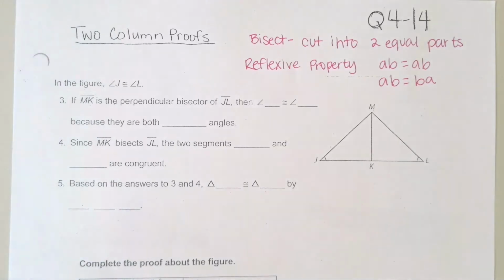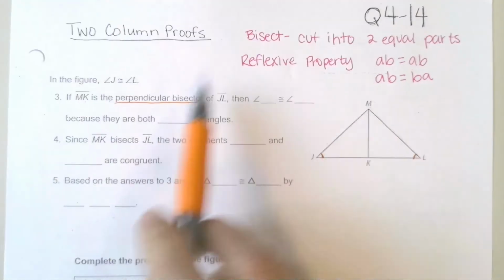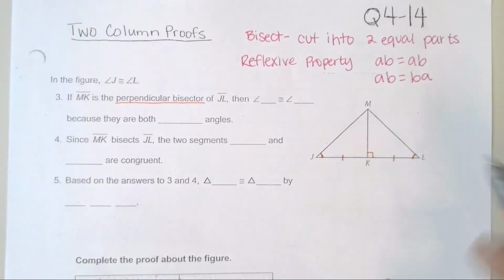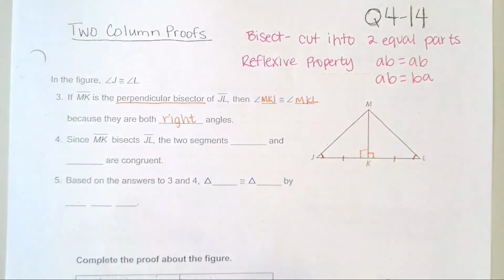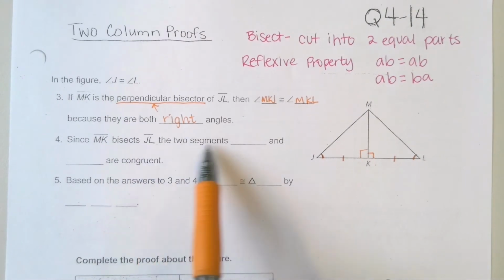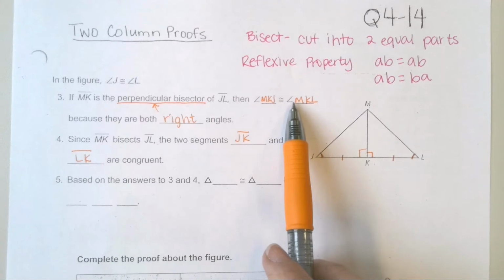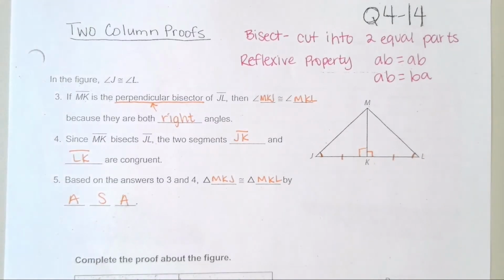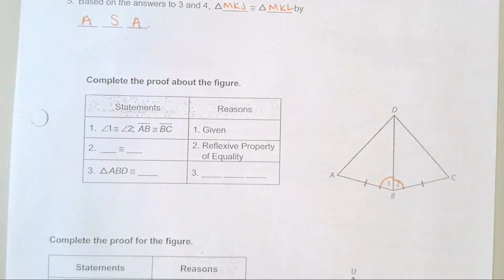Intro to Triangle Congruence Proofs